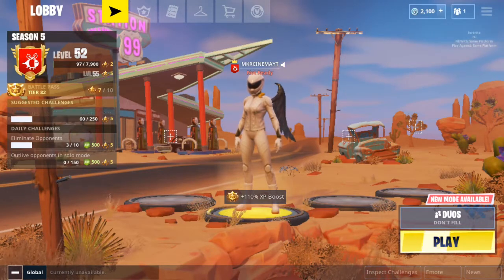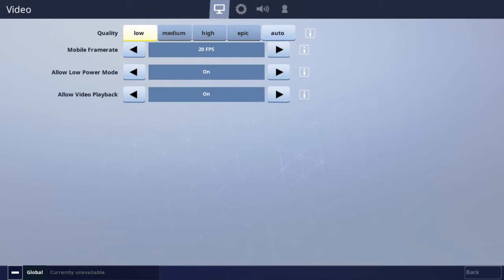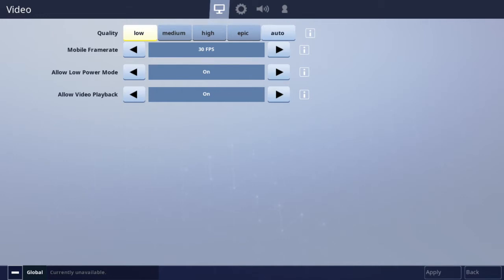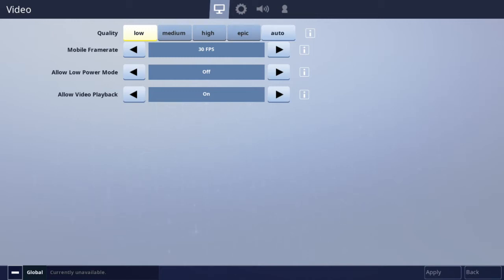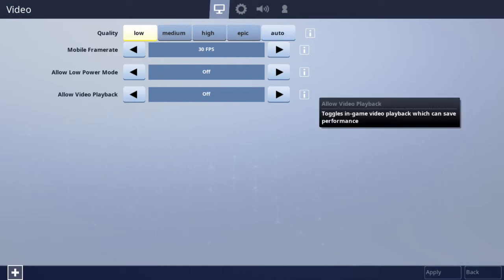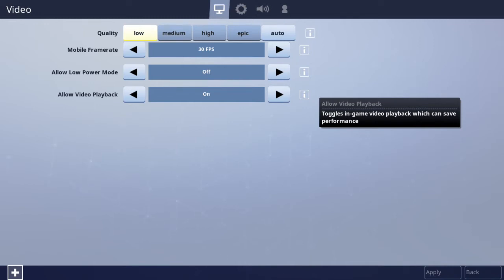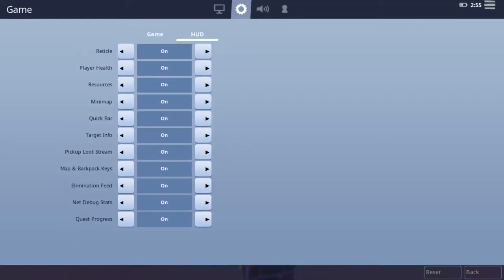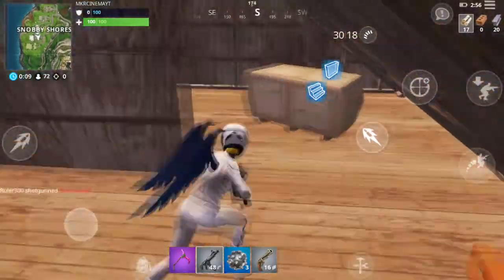BEST PERFORMANCE SETTINGS on FORTNITE ANDROID!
✔ BEST PERFORMANCE SETTINGS OM FORTNITE ANDROID!

Today we show you all the best performance settings to use to give you the best Fortnite Android experience!

We hope it helps :D

HIT NOTIFICATIONS!

And remember.

-MKR Cinema♠